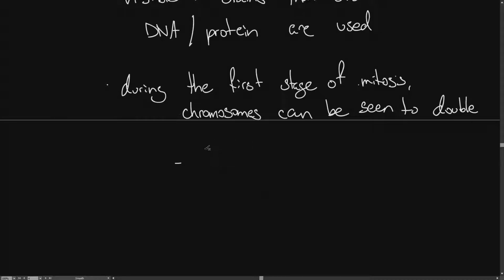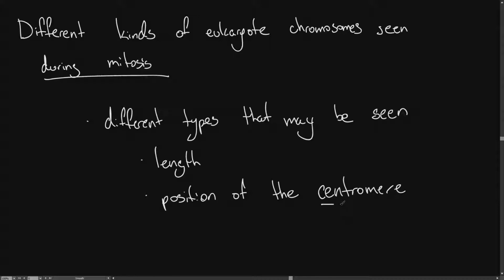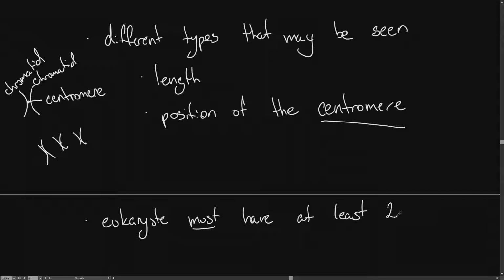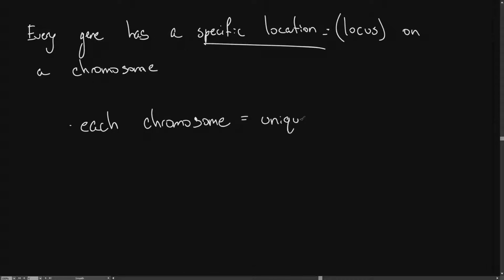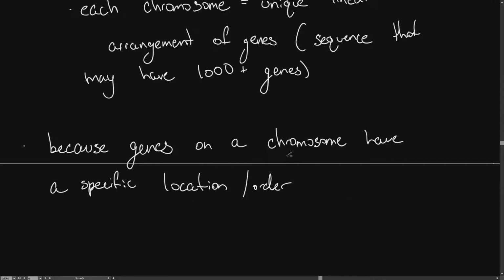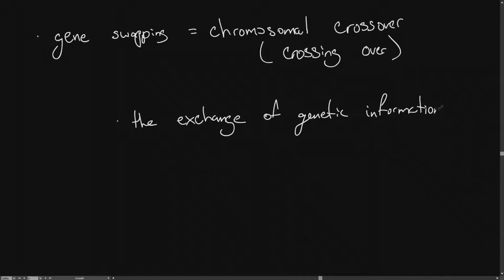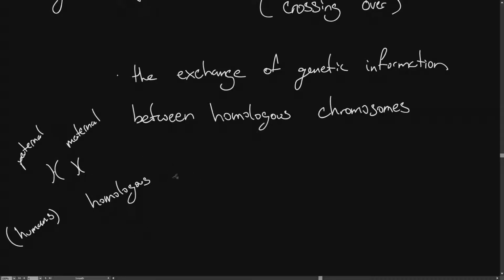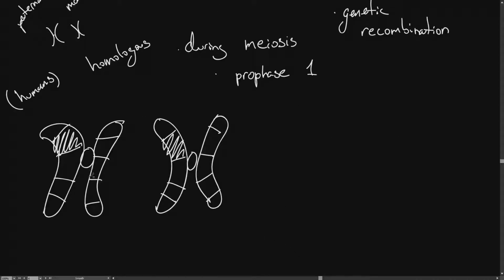IB Bio 3.2 Chromosomes .4 - Supercoiling; Gene swapping; Homologous chromosomes; Locus